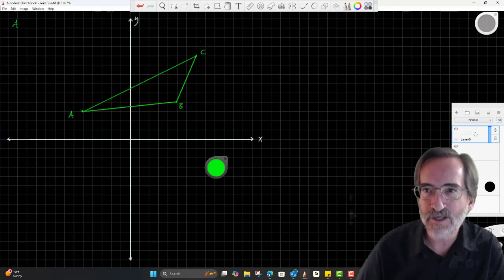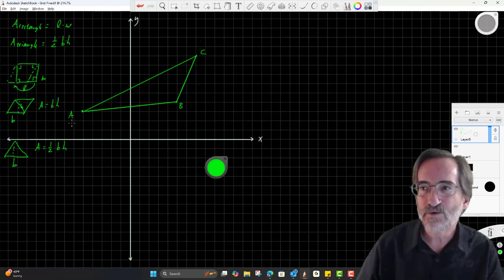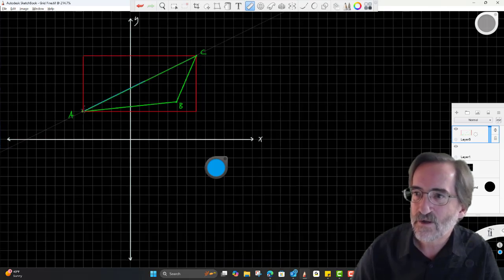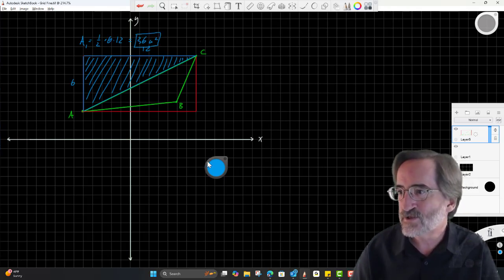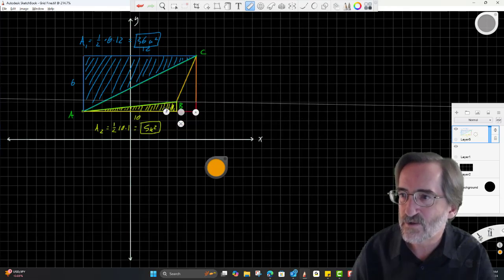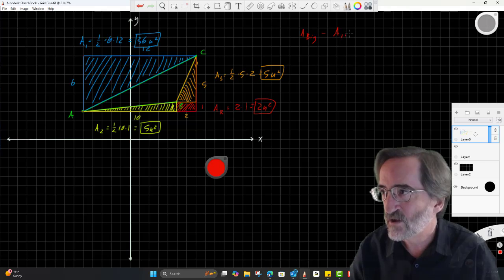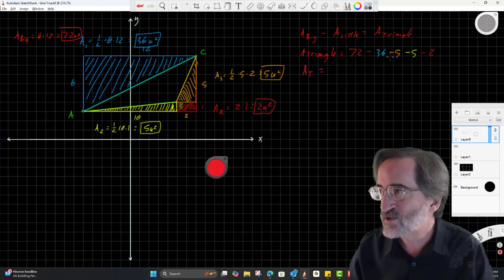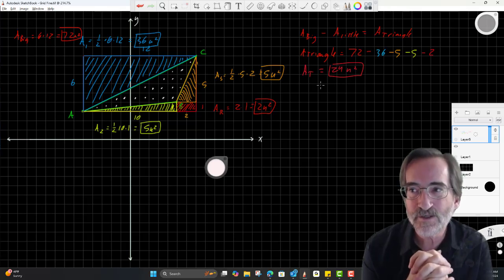Geometry A Unit 7 Lesson 3